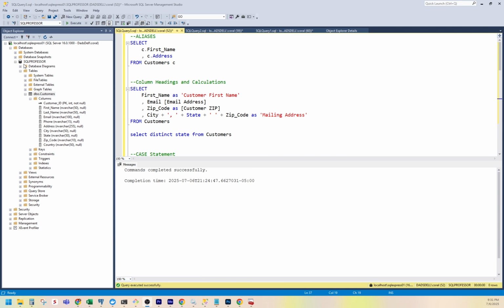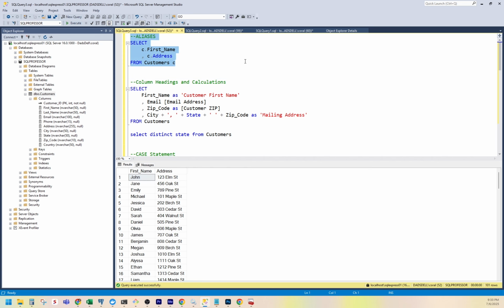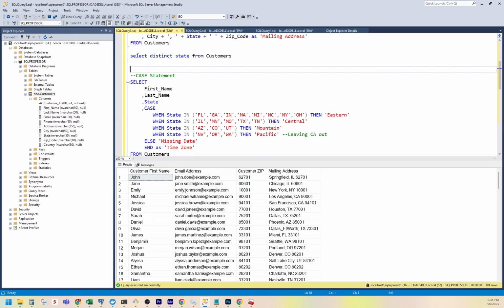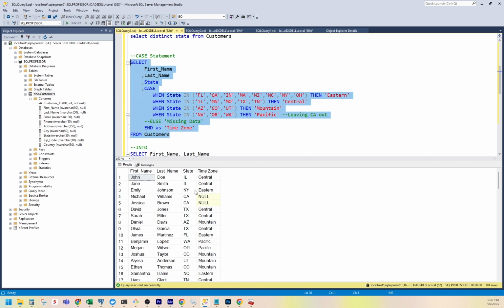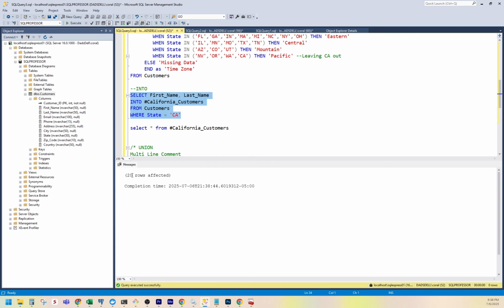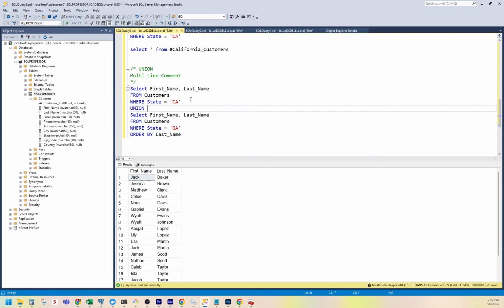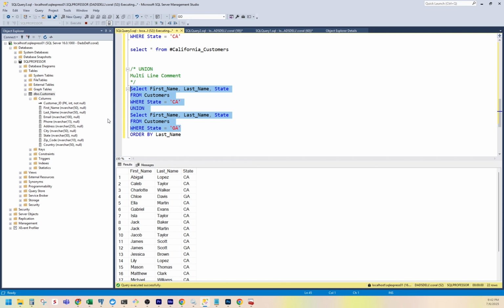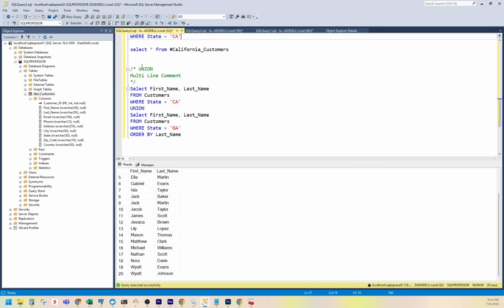SQL Basics- Part 2: Aliases, Unions, and Case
In this video we add to what we learned in the first SQL Basics video.  We'll cover column and table aliasing, the CASE statement, and the UNION statement.  The Select statement adds incredible and depth and power to your data engineering toolkit-- let's continue to dive deeper to learn more about it.